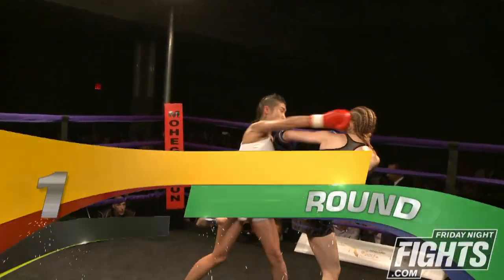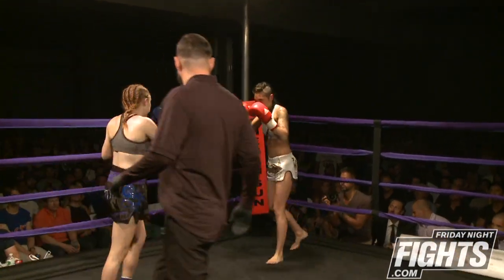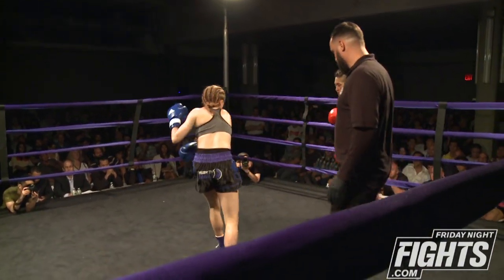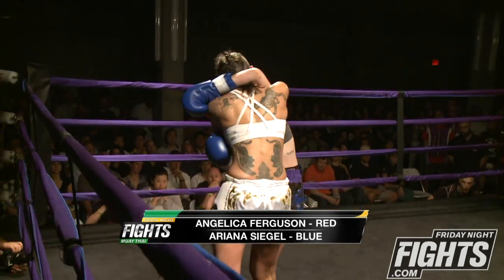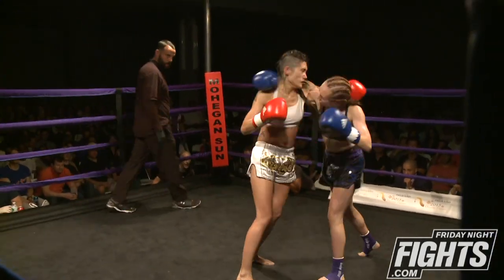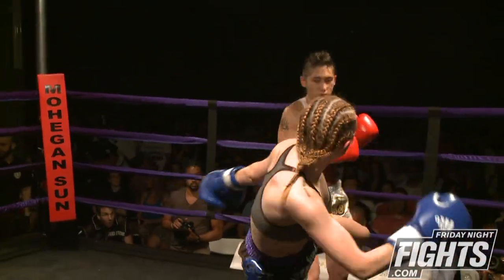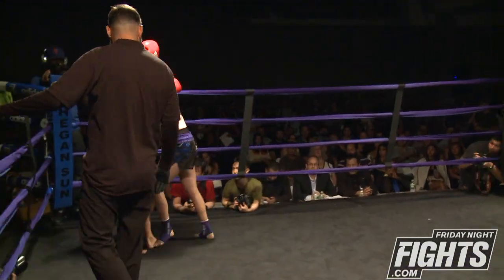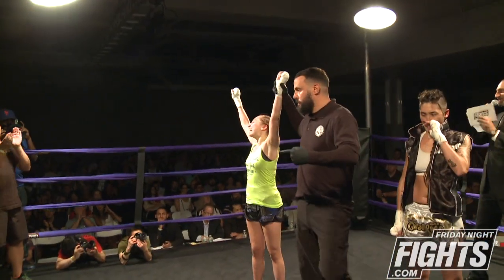Ariana Siegal vs Angelica Ferguson